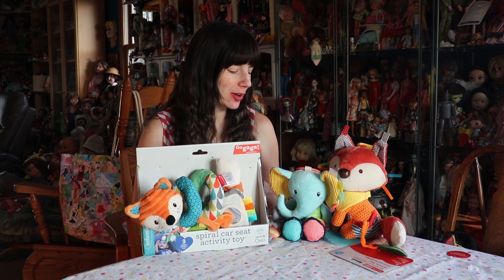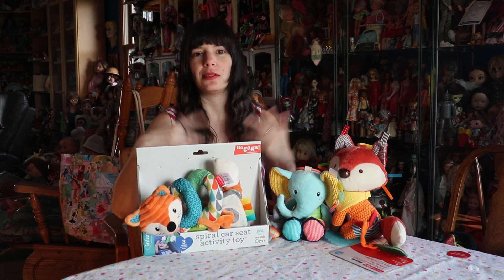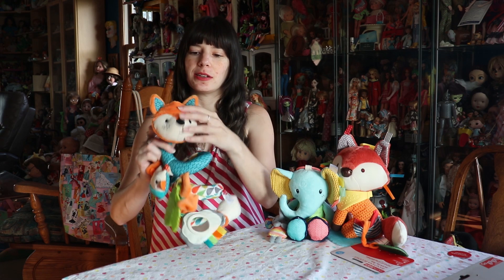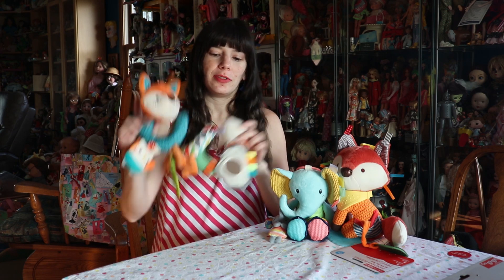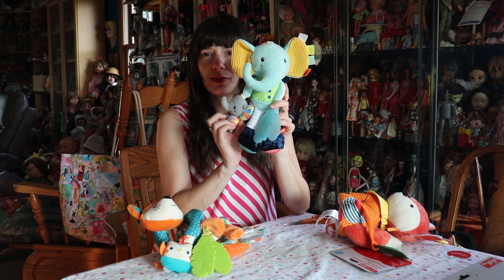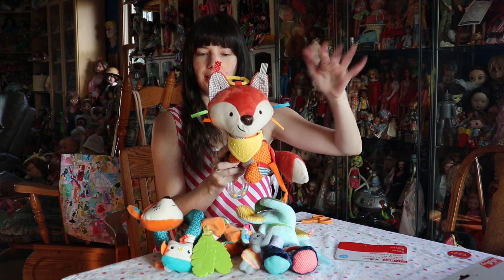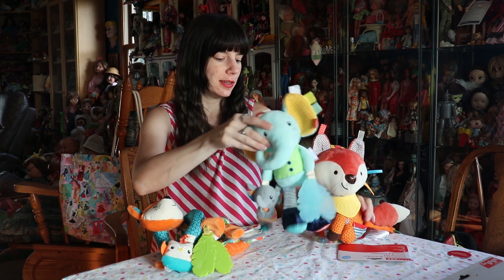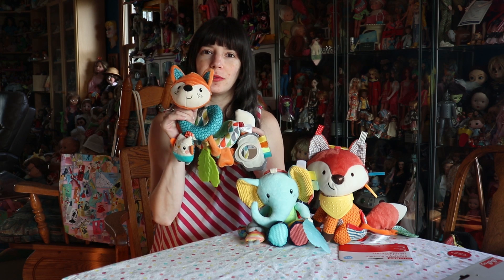Infantino Spiral Car Seat Fox, Playtime Pal Elephant and Skip Hop Bandana Buddies Fox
Over the past few months, the baby has received some super cute things! Here's a few of them! More to come!

Dolly Confessions
728 Northwest Highway
Fox River Grove, IL 60021